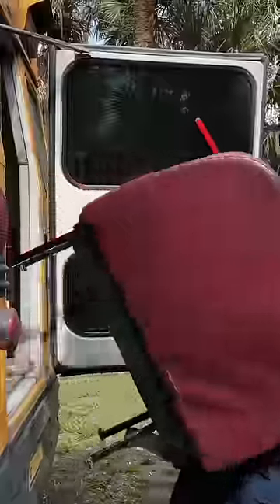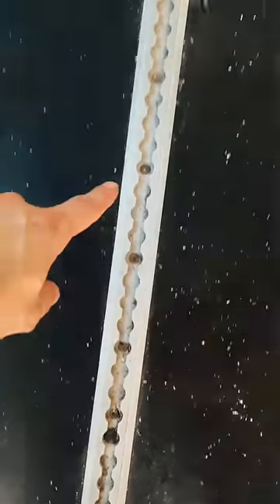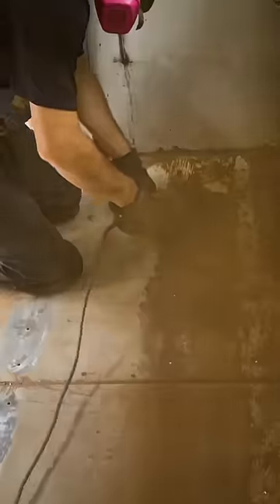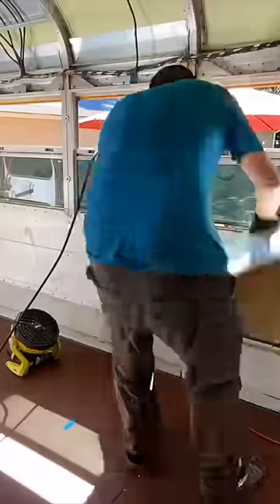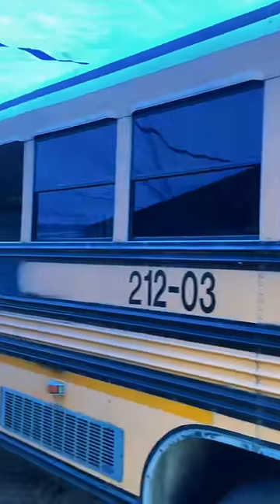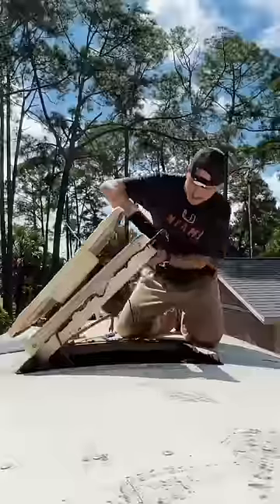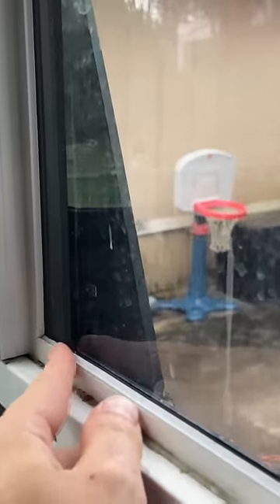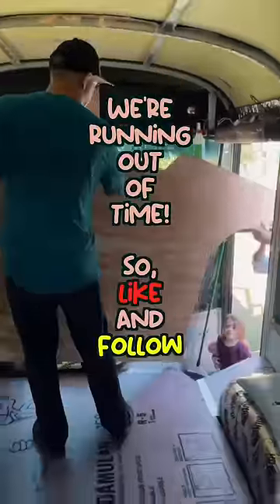1 Year Recap Skoolie Conversion Family Bus Life